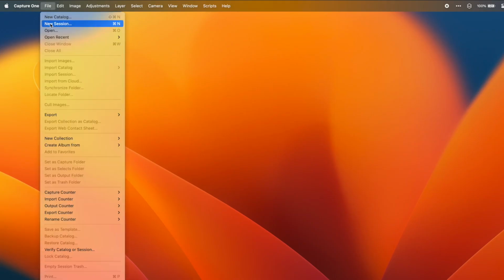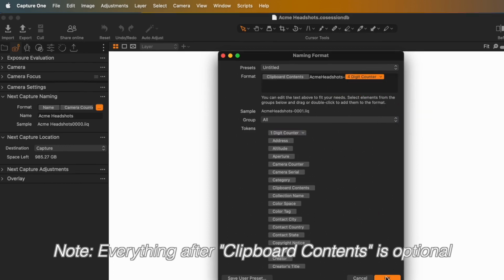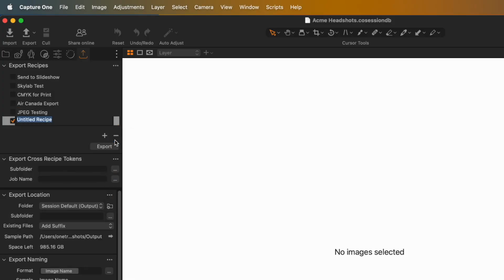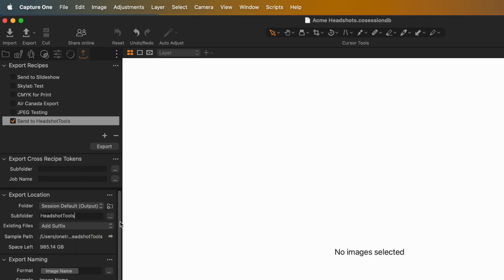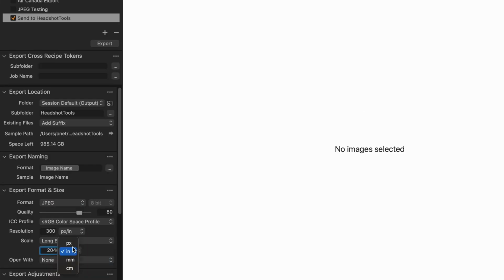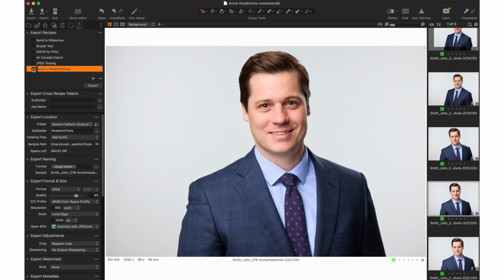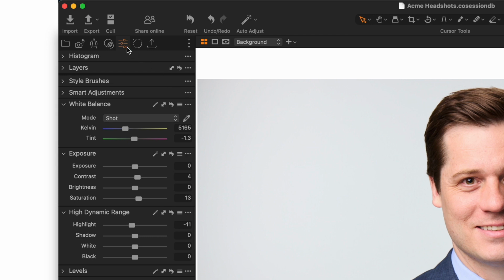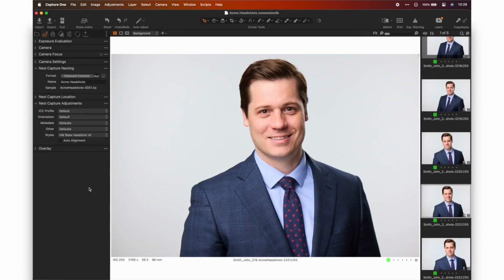How To Setup Capture One With Headshot Tools - HeadshotTools.com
Learn how to setup Headshot Tools with Capture One for instant file naming and exporting to Individual Galleries.